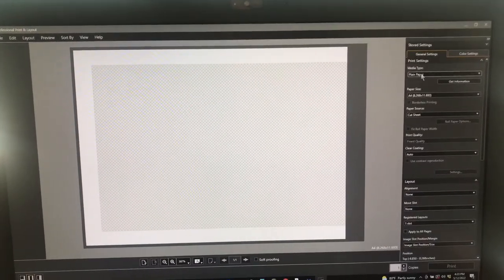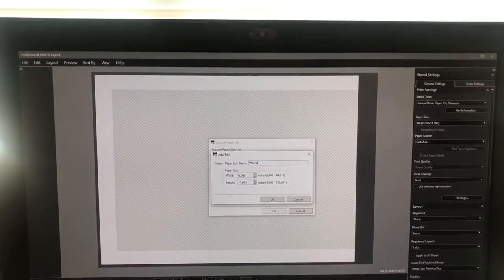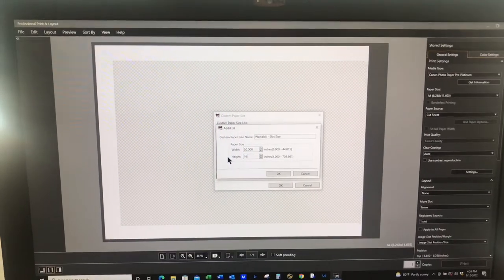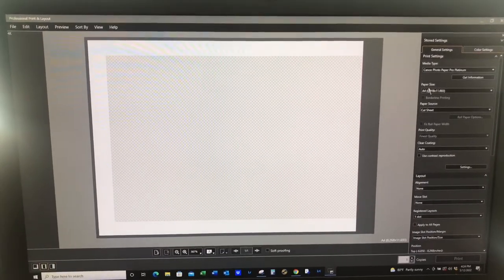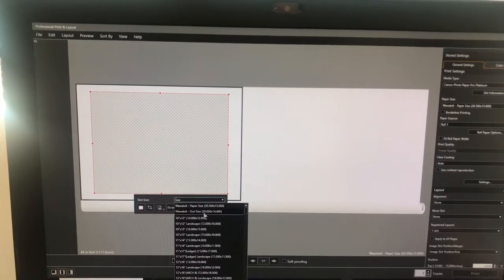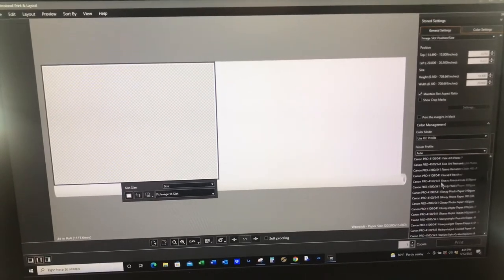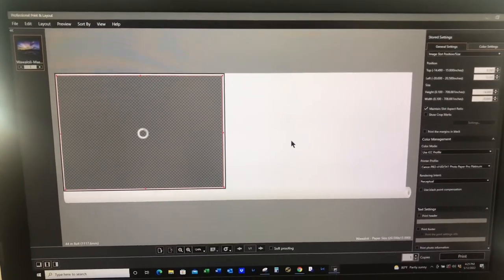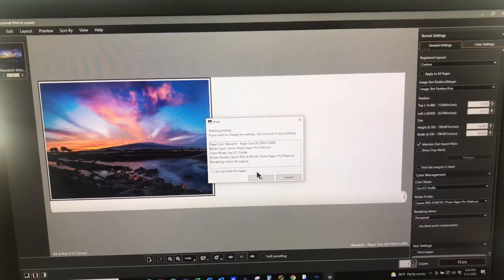GENERAL SETTINGS IN PROFESSIONAL PRINT AND LAYOUT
2024 Updates:
This video series is intended for use in the @SliceofLightGallery Print Shop.
This is a general set up if you have a roll loaded with paper type Moab Slickrock Metallic Pearl.

Original Description:
JK Lovelace Photography print protocol.

Step by step instructions on what to change and what to ignore in the Professional Print & Layout desktop application. We use Moab Slickrock Metallic Pearl 260 gsm 44” Roll Paper and a Canon Image Prograf 4100.

Do this step after downloading the master .tif file you’d like to print.